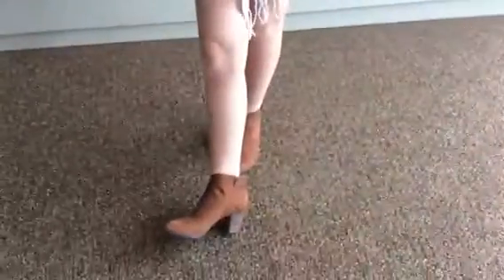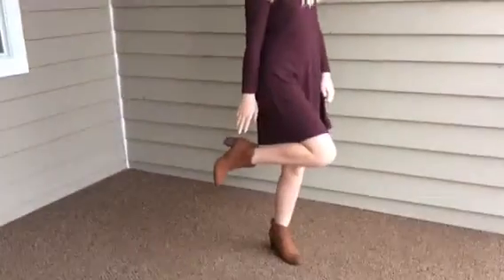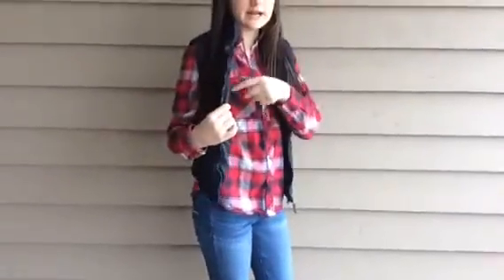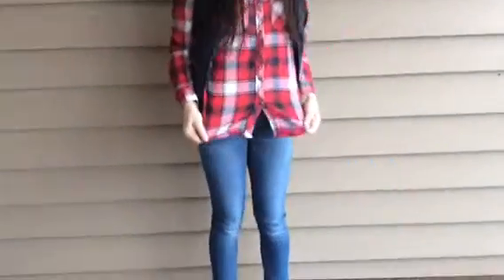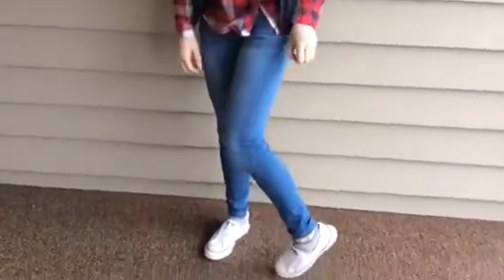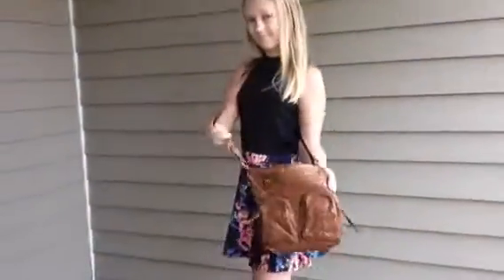Summer/winter cute clothing haul//BB.gymnastics.23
This video will include multiply summer outfits and a variety of winter all around if your look for cheap easy outfits watch this video for inspiration.